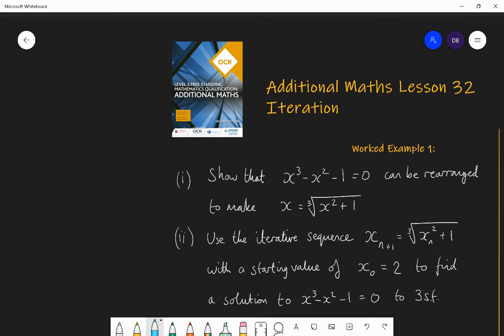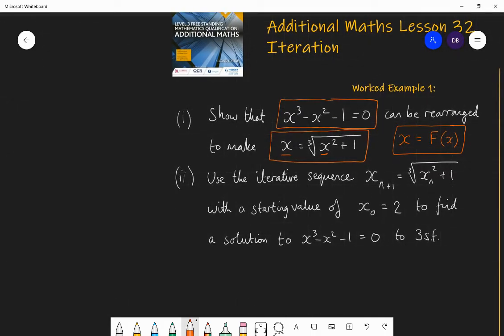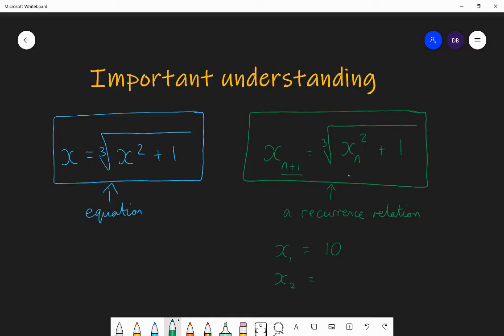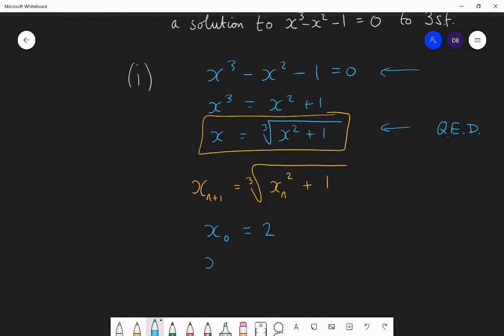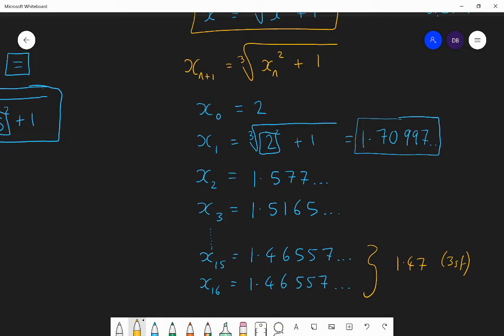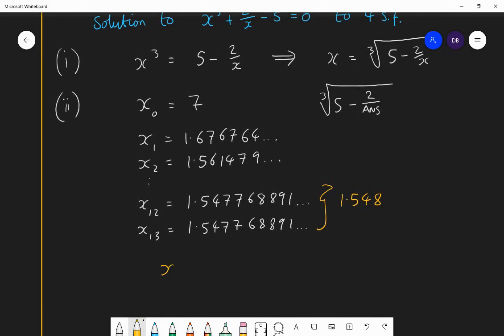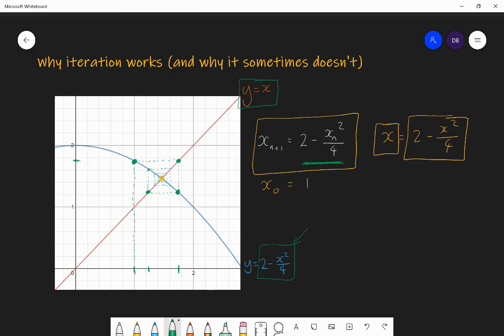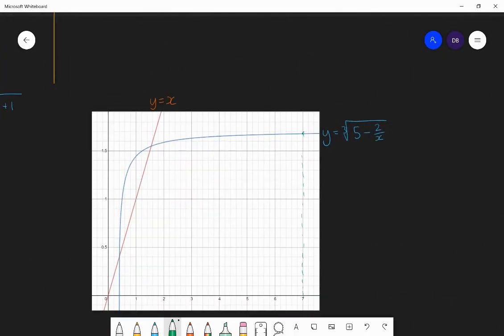32. Iteration. Additional Maths OCR FSMQ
In this lesson we learn what it means to use iteration to solve an equation, and what the result of iteration looks like on a graph (cobweb and staircase diagrams). Afterwards you should practise exercise 13.3 from the textbook: